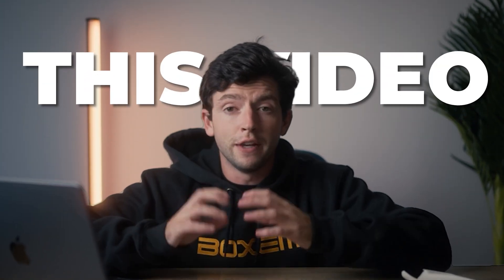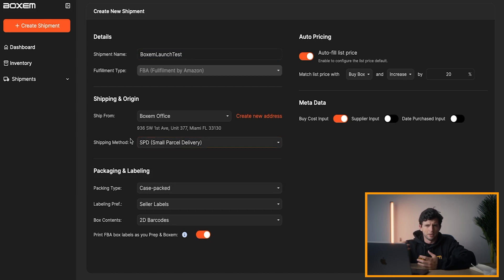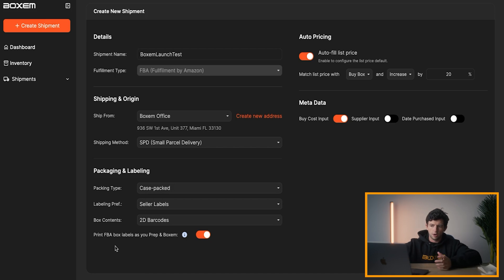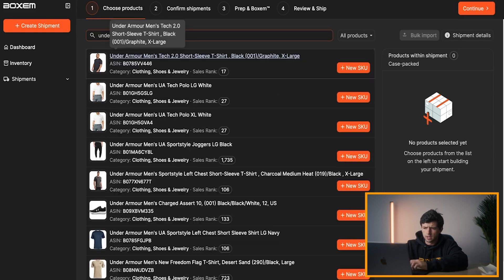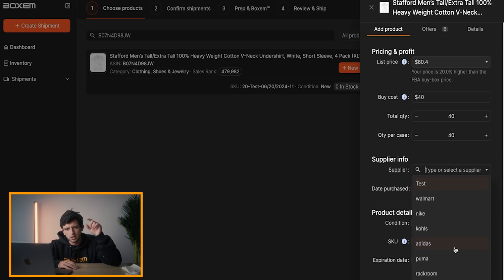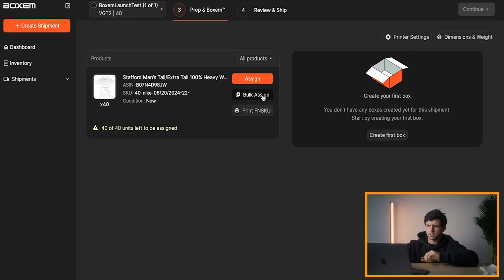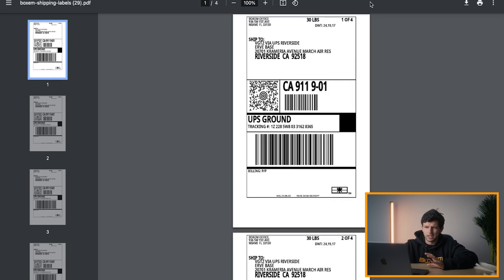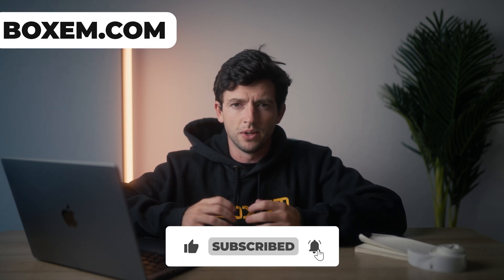Boxem For Amazon FBA Shipments FULL Beginners Guide (2024)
Boxem For Amazon FBA Shipments FULL Beginners Guide (2024). Step-By-Step Amazon FBA Shipment Tutorial.

This video is a full tutorial on how to use Boxem, our brand new tool for Amazon FBA shipments in 2024, step-by-step for complete beginners.

Say goodbye to clunky and expensive software.